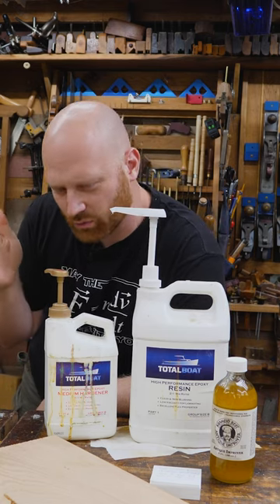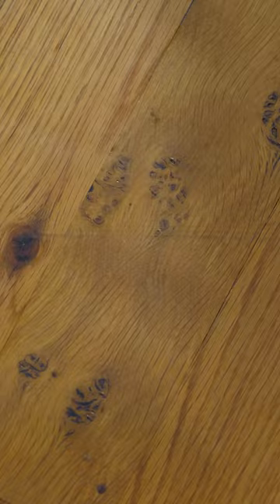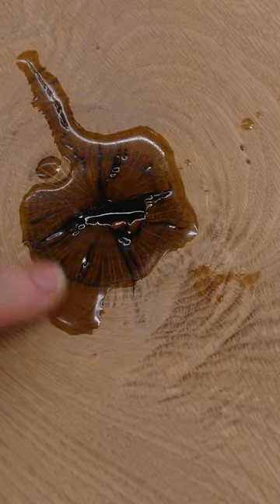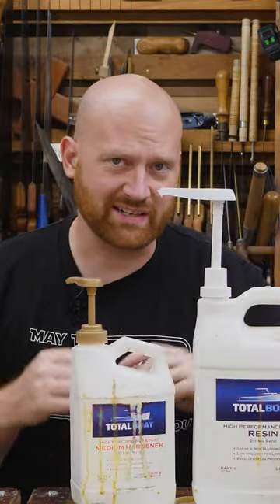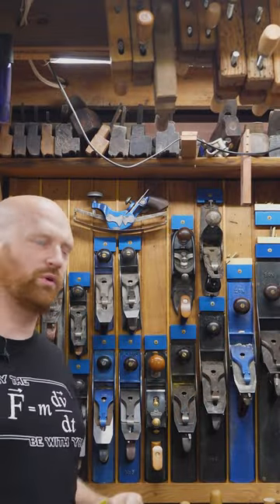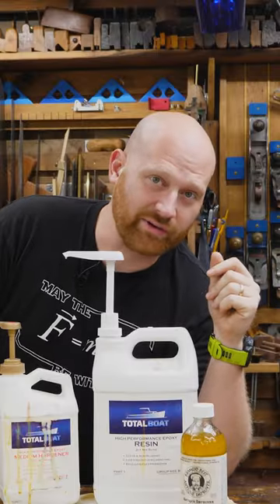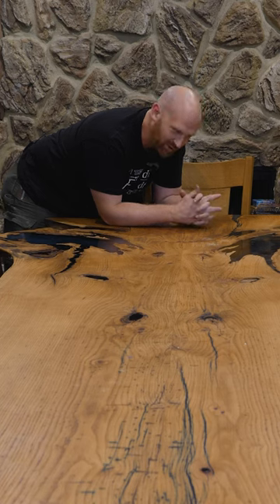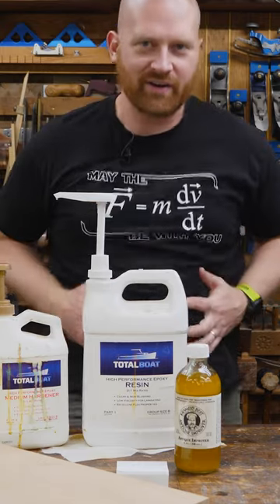Is Epoxy Woodworking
Andrew Wilson
Brian Suker
Kenny-Anjanette Horn
Christopher Brown
Alex Adams
Ian McElcheran
Russell Gough